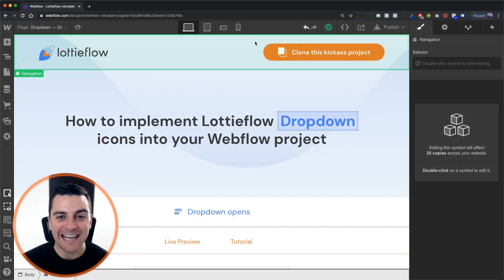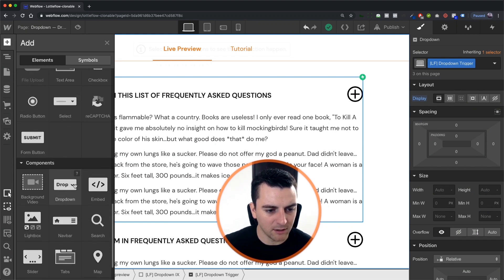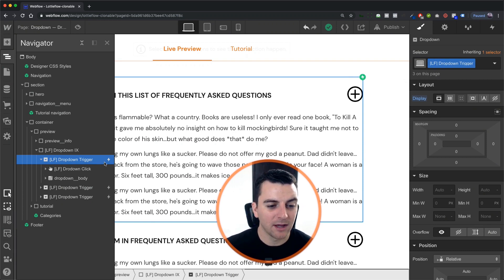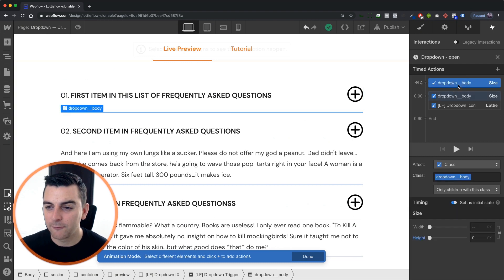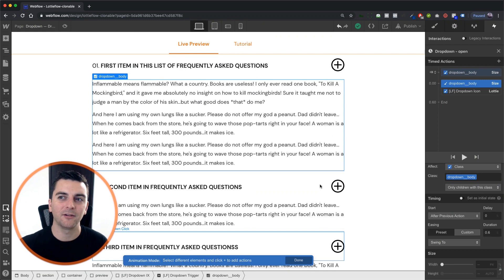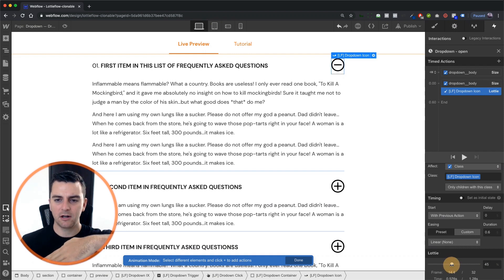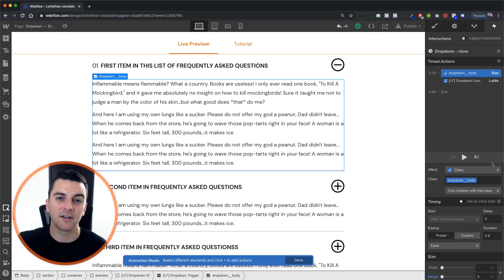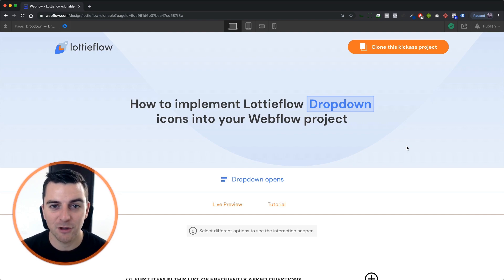Lottie dropdown icon - Dropdown opens - Webflow Interactions tutorial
Walkthrough and video tutorial for implementing a lottie dropdown icon in Webflow with the 'Dropdown opens' trigger.

TIMESTAMPS:
00:10 - Intro
00:18 - Live Example
00:56 - Structure
02:03 - How to build it?

// ABOUT US

// SOCIAL